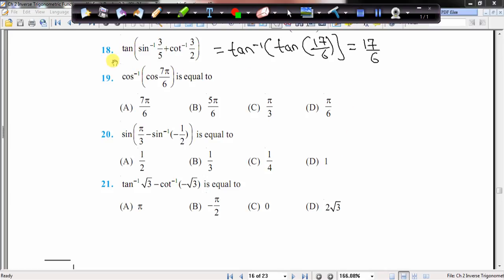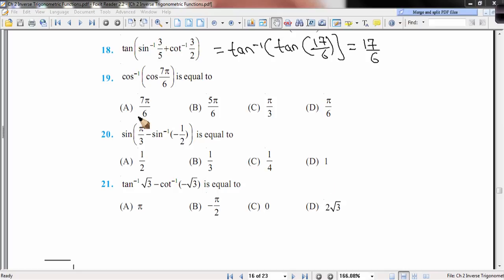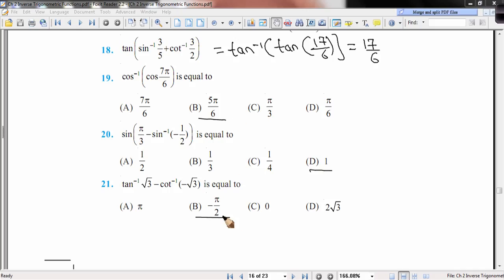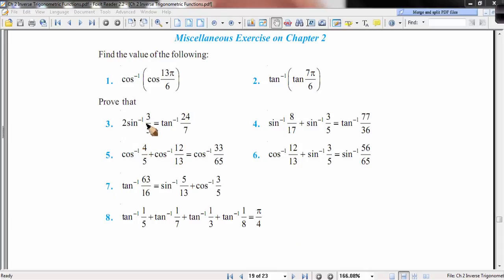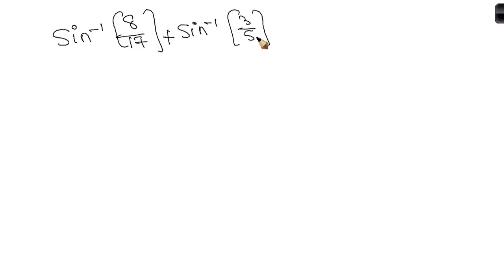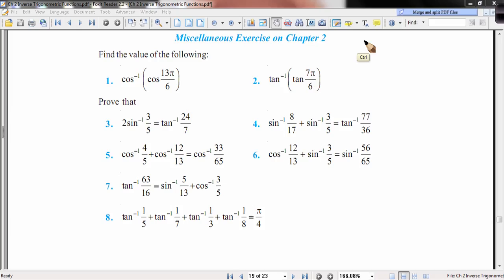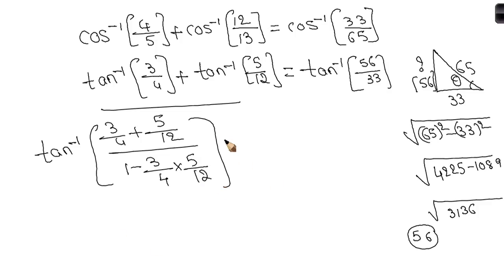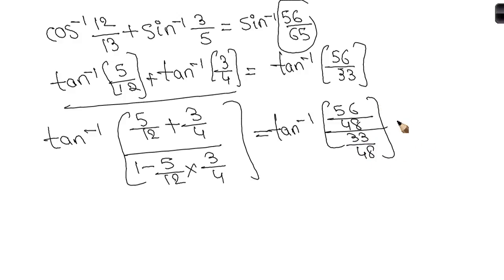Video 5 Inverse Trigonometric Function Excercise 2 Continuation and Excercise 3